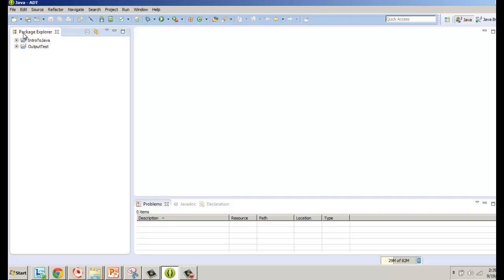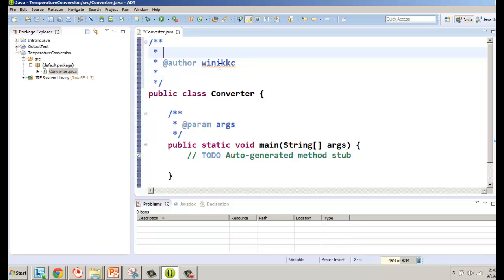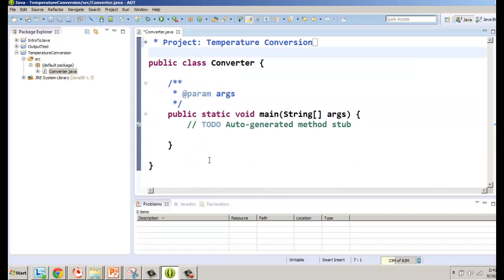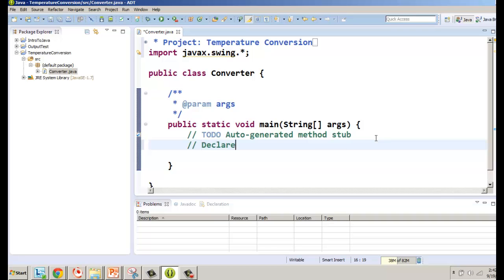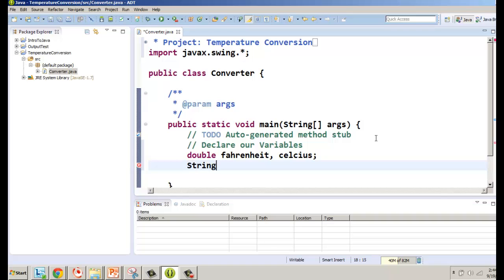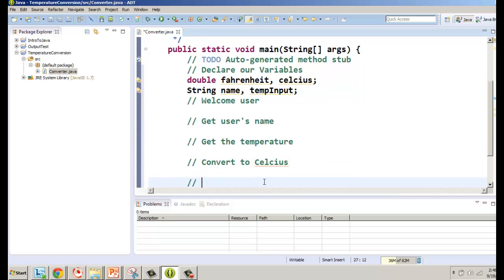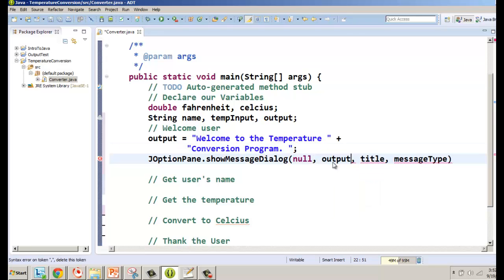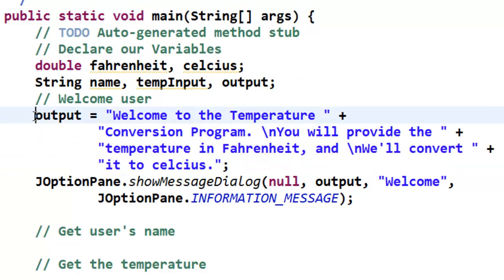Basic Java Temperature Converter Part 1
Get started programming with Java by creating a temperature converter (Fahrenheit to Celsius). We will use Swing to make popup windows for the program interface.

In Part 1, we cover getting starting, basic input and output.